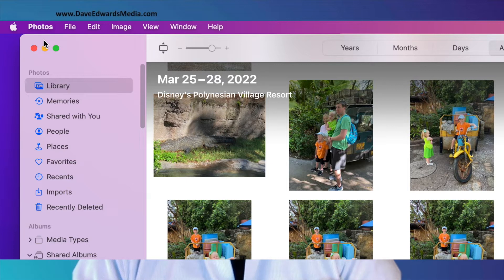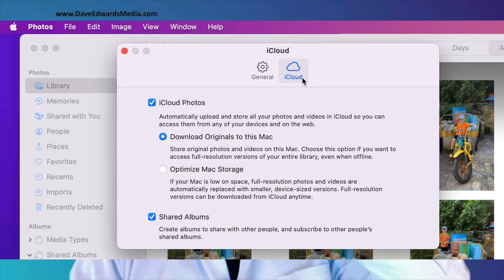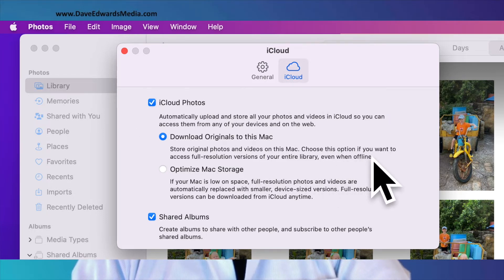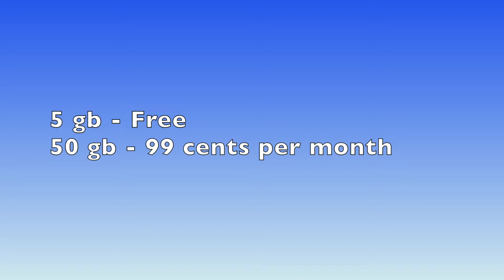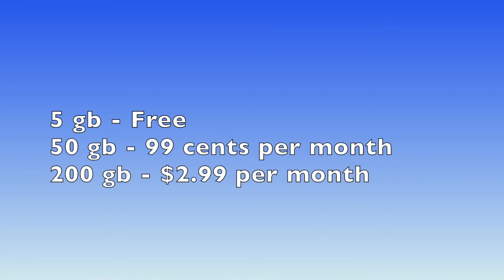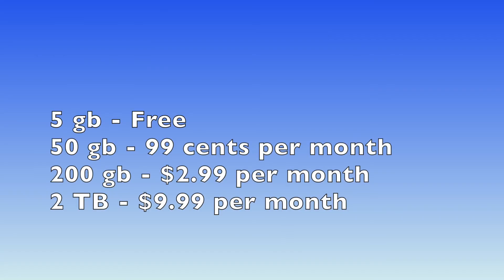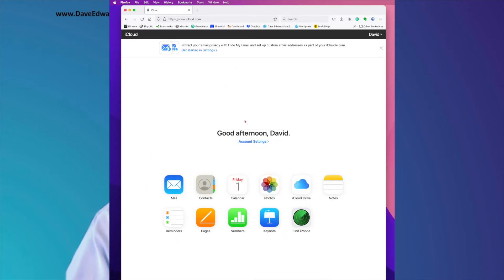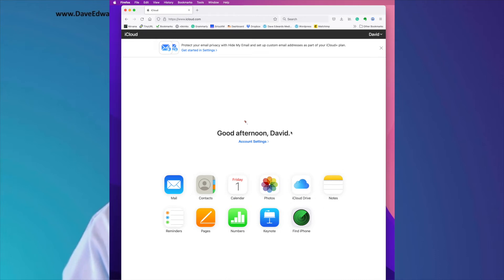Mac Moments: Storing Photos In The Cloud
If you love to take photos, it’s a good idea to store them in the cloud. On this “Mac Moment,” we share how to use iCloud to backup and store your photos and movies.

MY COURSES:
"Pathway To Productivity and Time Management"

MY BOOKS:
"Be A Leader Not Just A Manager"

MY BIO:
After more than 30 years as a leader in the communications field, I am now helping individuals and organizations with leadership, management, and productivity issues. I also teach classes for Marquette University, Alverno College, and Udemy.